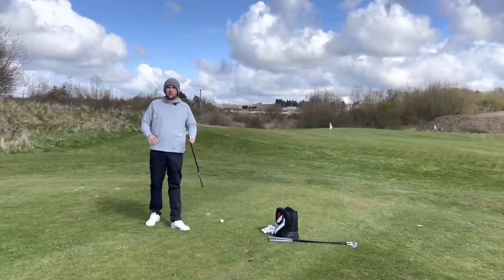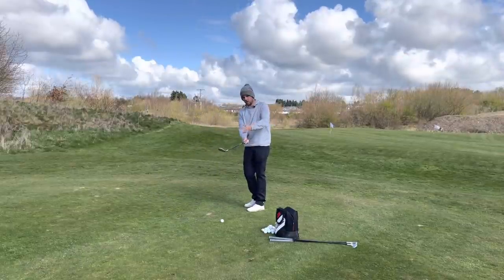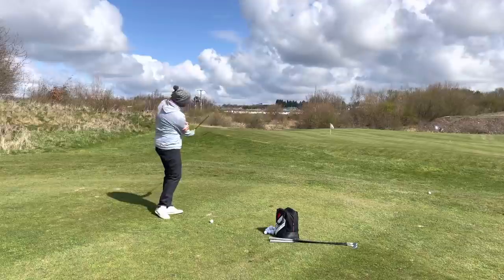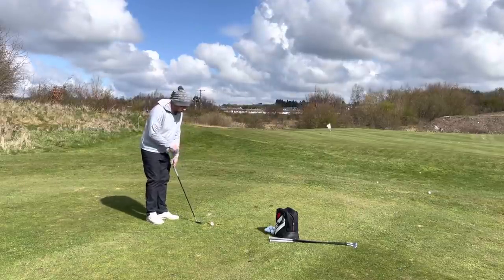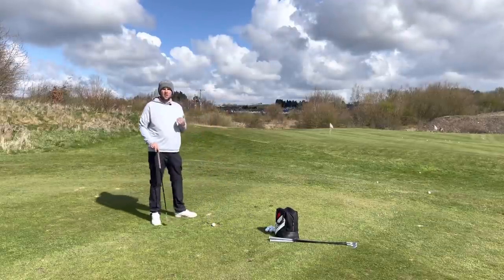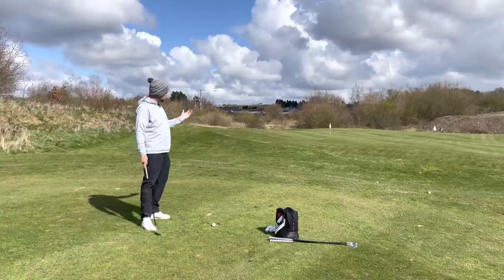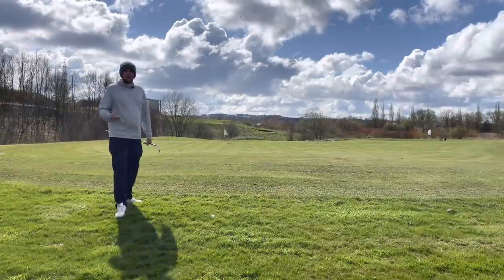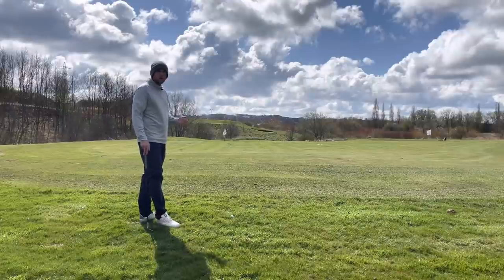IMPROVE your SHORT GAME 100% before the SEASON!!!